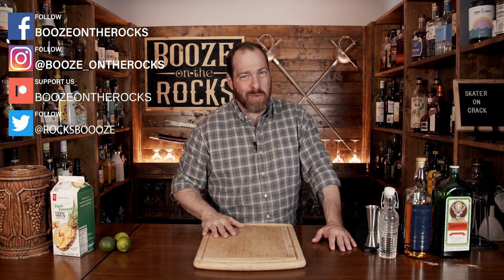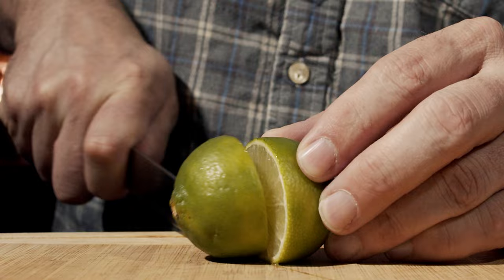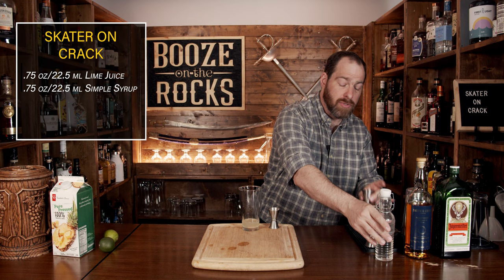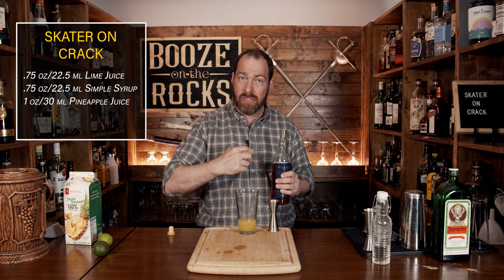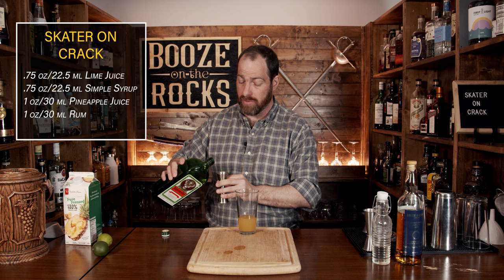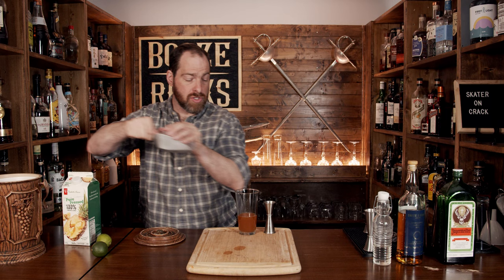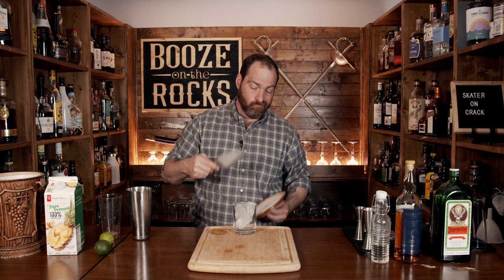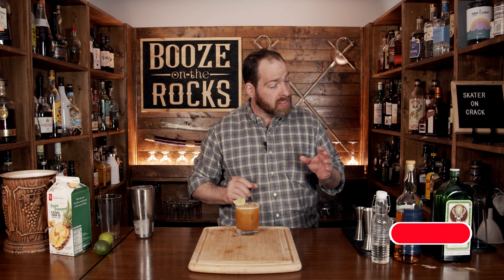How To Make The Skater On Crack Cocktail | Booze On The Rocks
Today on Booze On The Rocks, we make the Skater On Crack cocktail.  Sherwood Suzankari created this variation of the Surfer on Acid.  It contains Jagermeister and rum, which, blended with lime and pineapple juice, give you a robust cocktail that is worth giving a shot. Try it out and let me know what you think

BAR TOOLS

1 oz/30 ml Jagermeister
1 oz/30 ml Rum
1 oz/30 ml Pineapple Juice

Method

1. Add all of the ingredients to the shaker tine.
2. Whip shake for 10-15 seconds.
3. Strain into a rocks glass over fresh ice
4. Garnish with a lime wedge.